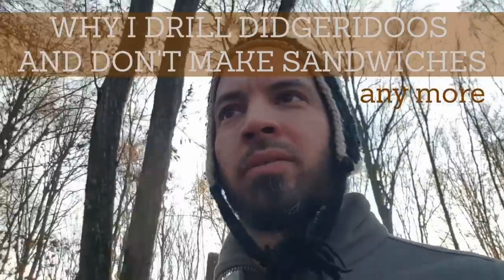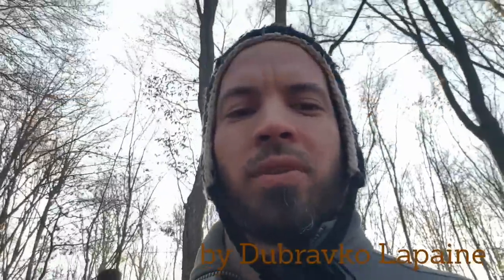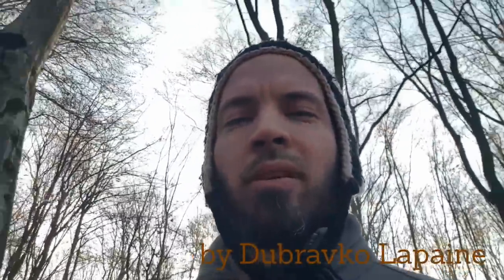Why I drill didgeridoos and don't make sandwiches (anymore)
In this video I present the pro and contra drilling and split and hollow way of making didgeridoos. I present my view of it, as of someone who has a lot of experience with both. I am not trying to present one method as ultimately better, but rather shed some light of awareness what a drilling method is giving and asking from you, as well as the split and hollow.

For more information of the subject and on how you can drill didgeridoos (cheaply) please visit